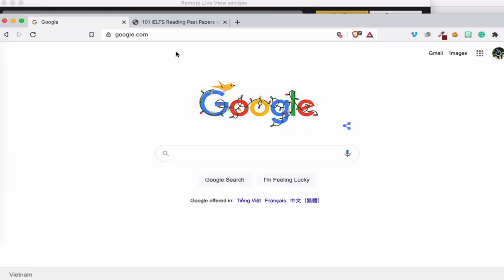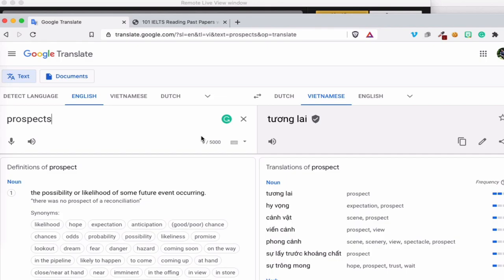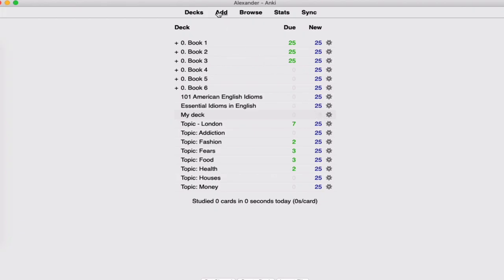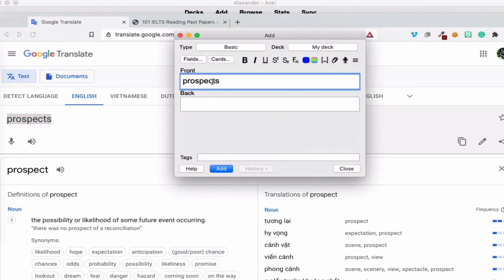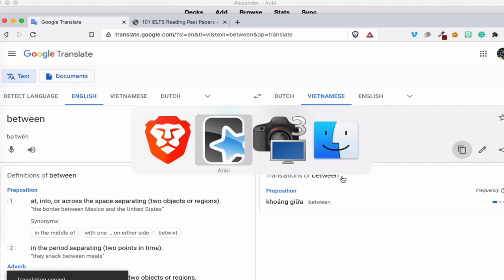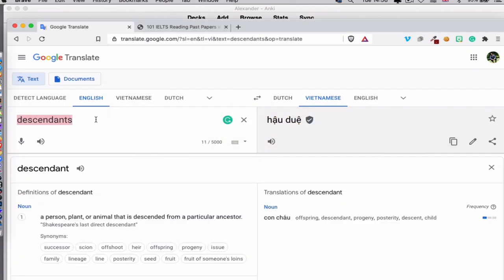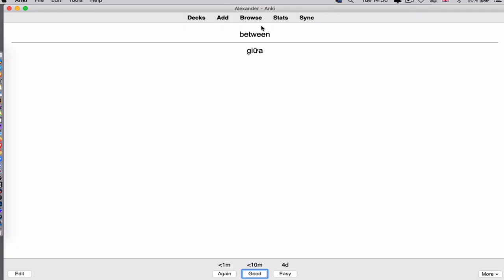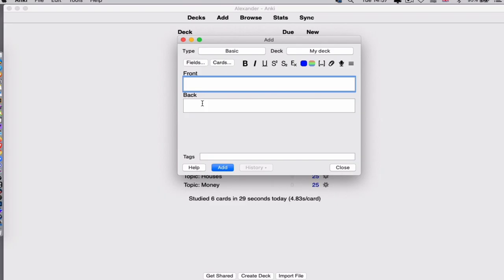Create a New DECK in ANKI | Martisz Legal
Official Websites